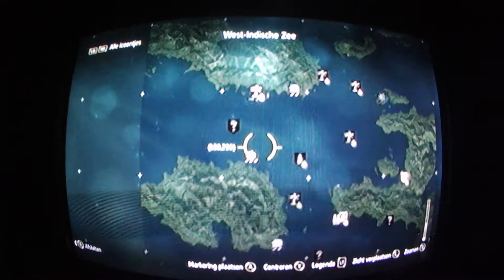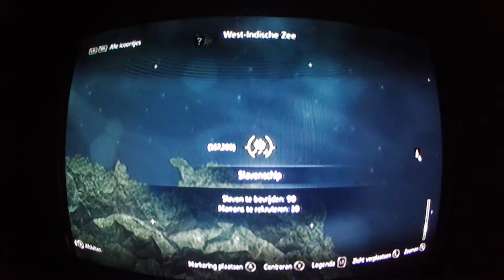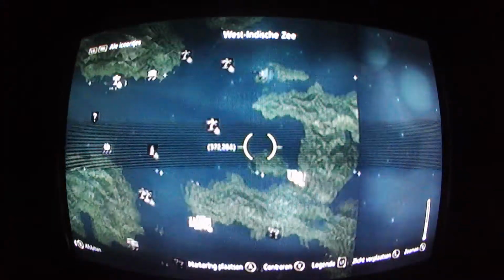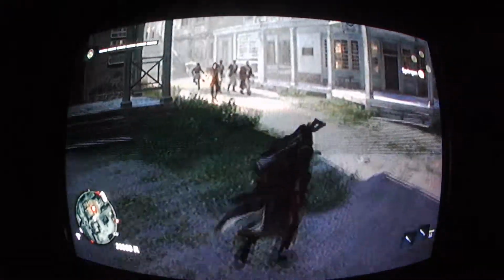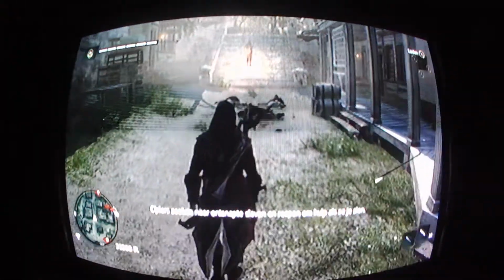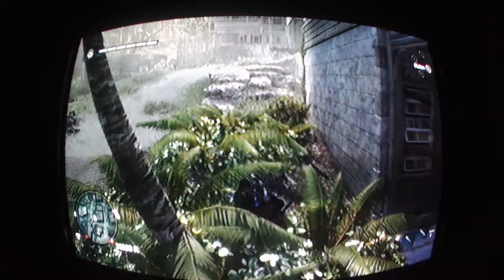Assassin´s Creed IV: Freedom Cry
Have you played the Freedom Cry dlc of Assassin´s Creed IV? I can definately recommend it, because it´s a good dlc that should keep you busy in the world of Assassin´s Creed IV. It´s sometimes intense and you´re using a couple of different weapons (machete and blunderbuss), but it´s definately worth checking out!